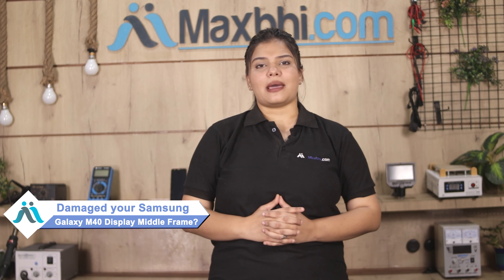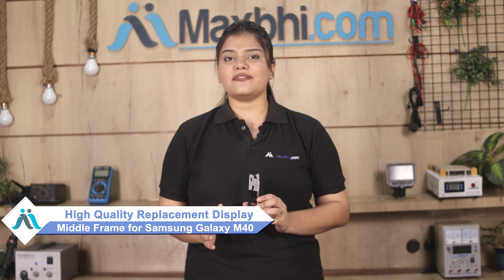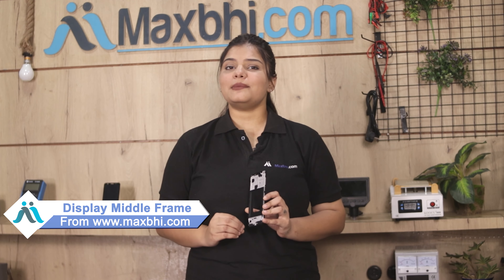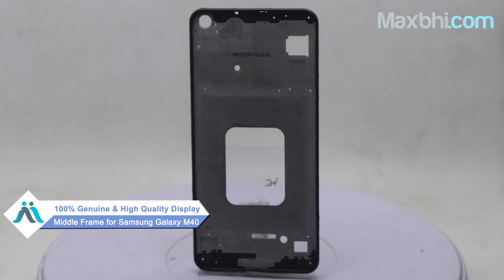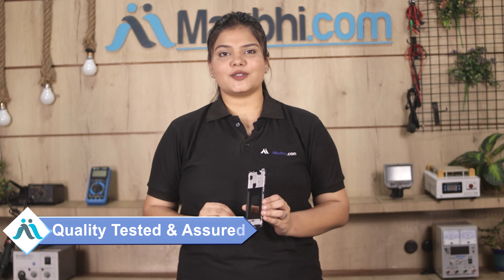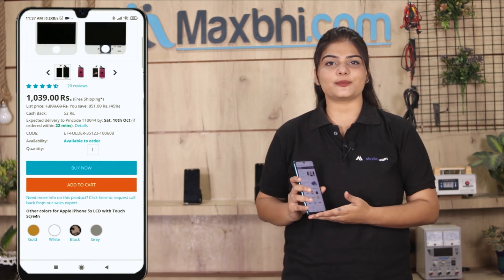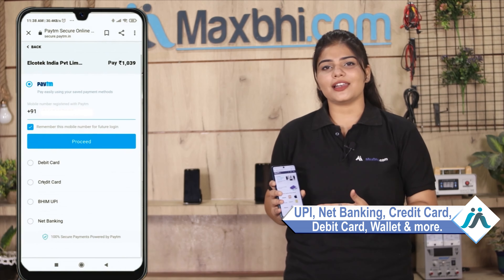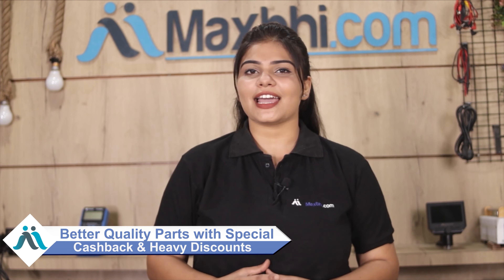Buy Samsung Galaxy M40 Display Middle Frame, Free Delivery High Quality Best Price Maxbhi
Damaged Display Middle Frame in your Samsung Galaxy M40? The replacement Display Middle Frame for Samsung Galaxy M40 comes with replacement warranty and the shipping is done in secured packing to make sure you get the product in perfect shape.